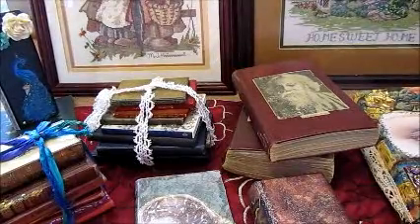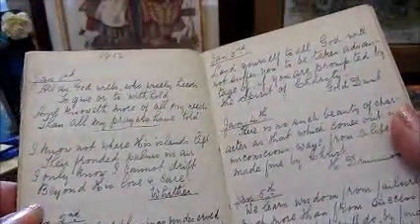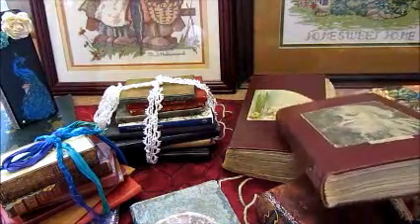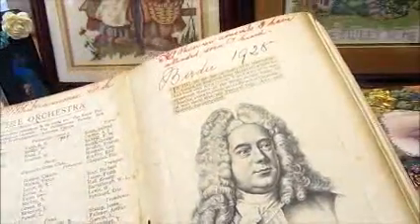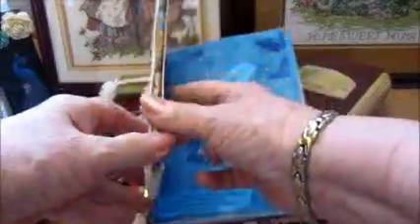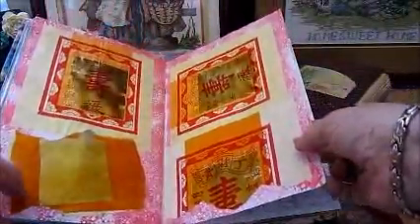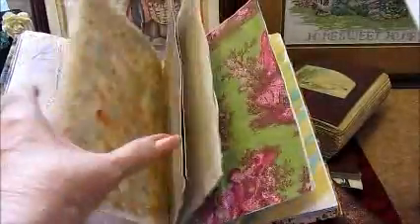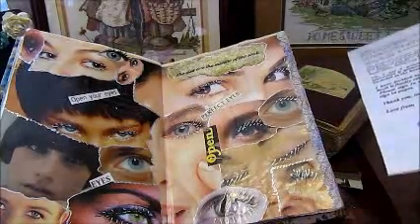PART 2 ALTERED BOOKS ECT